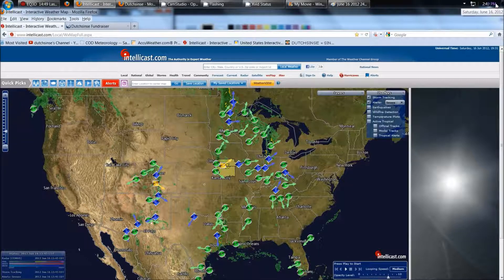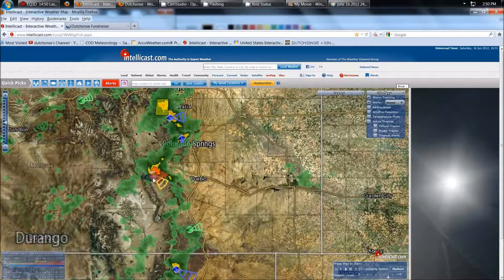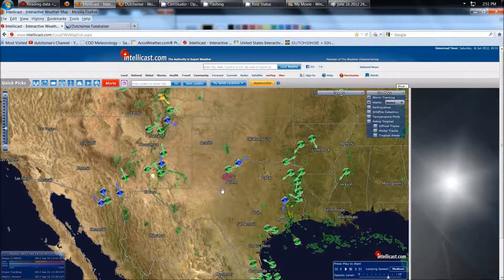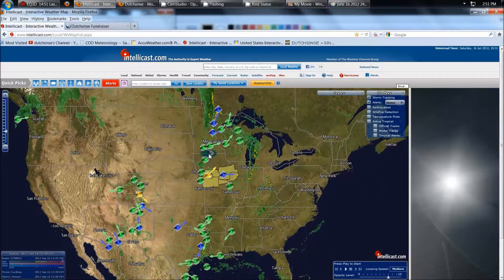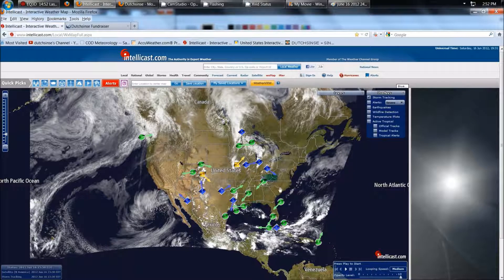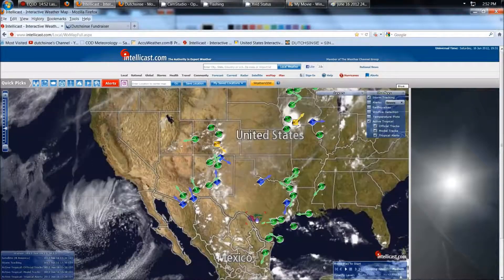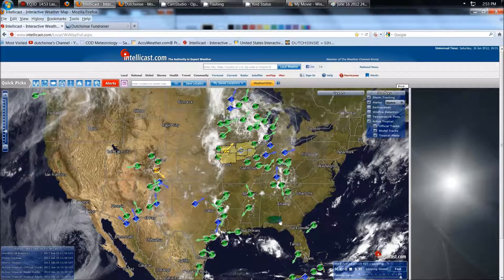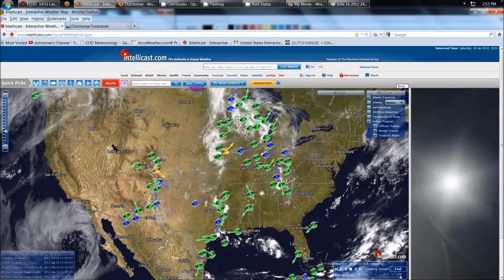6 16 2012 Severe weather outbreak AZ NM CO TX LA MO IA IL MN WI MI IN OH KY